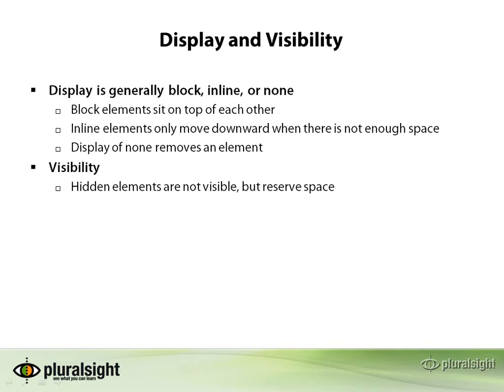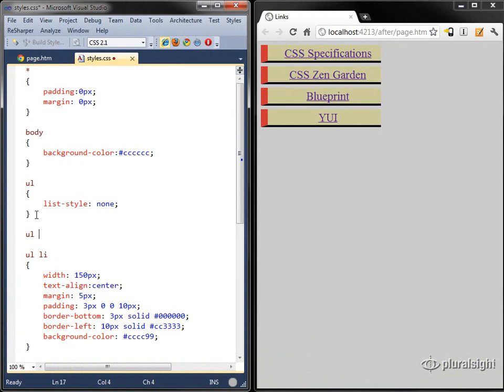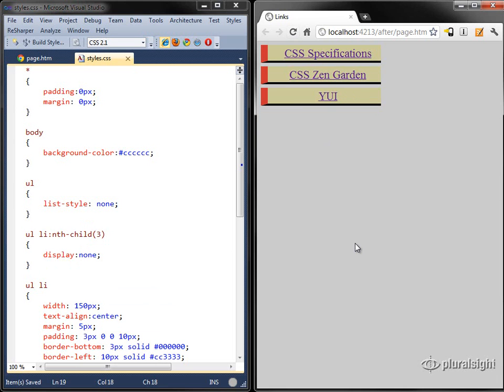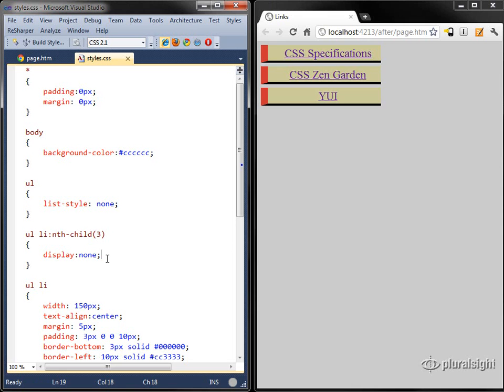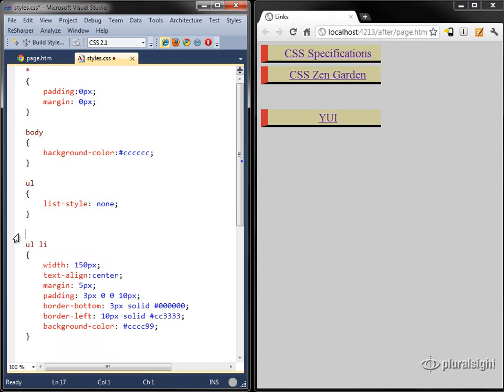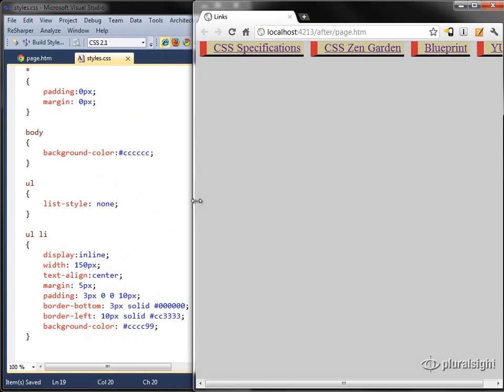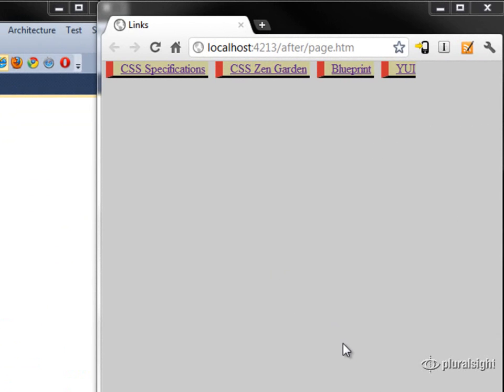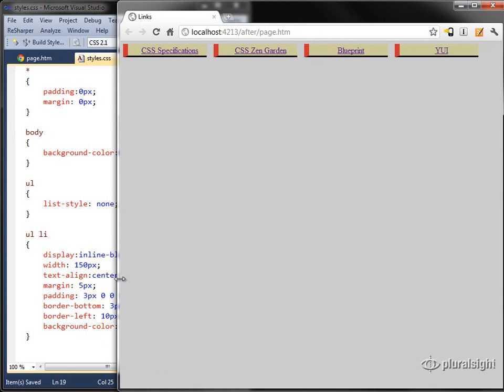7 Display and Visibility